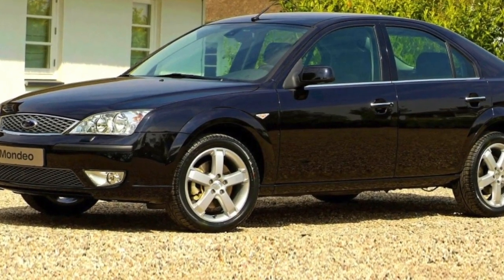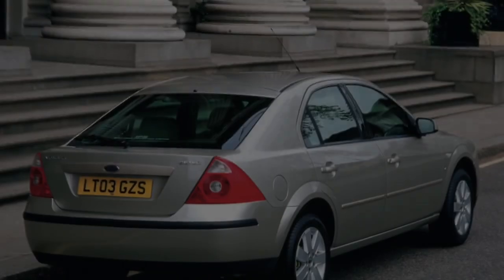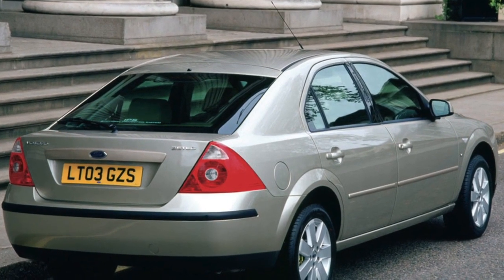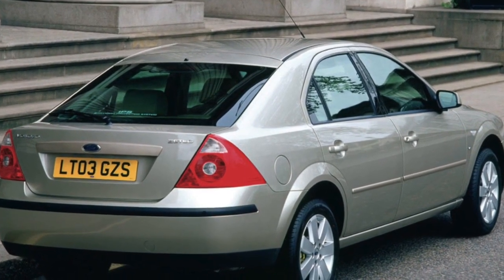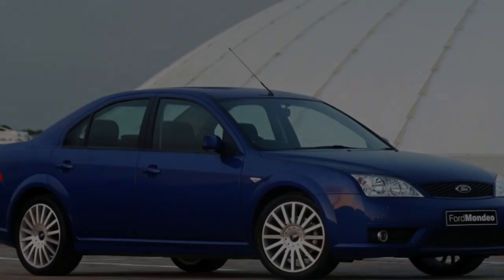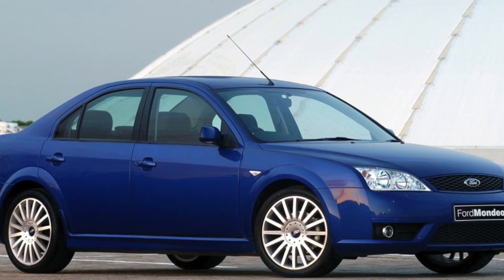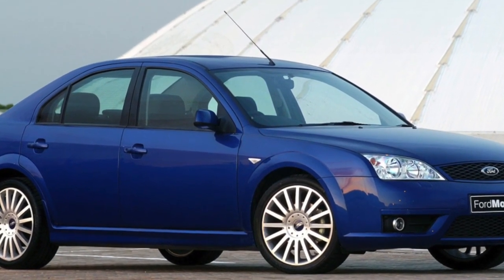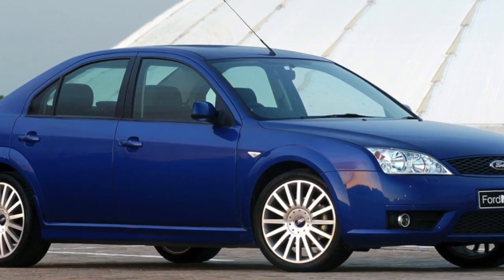Used Ford Mondeo 3 Reliability | Most Common Problems Faults and Issues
What are the most common problems and breakdowns used Ford Mondeo 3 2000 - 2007.

FAULTS of engine Ford Mondeo
Flaws transmission

Advantages and Disadvantages Ford Mondeo 3